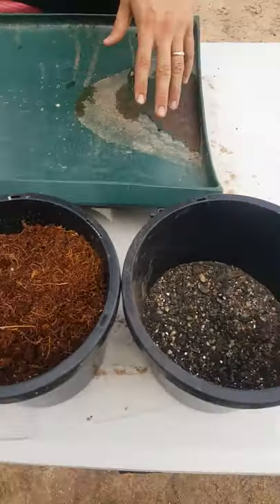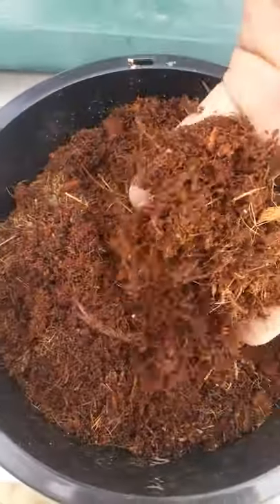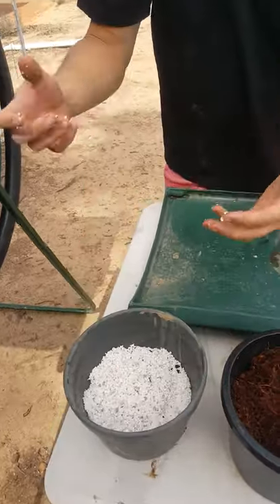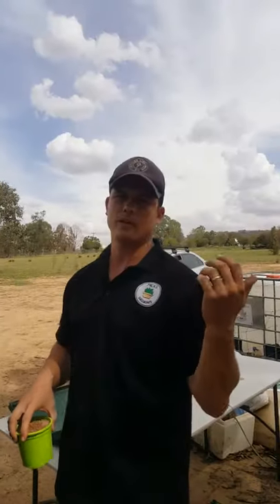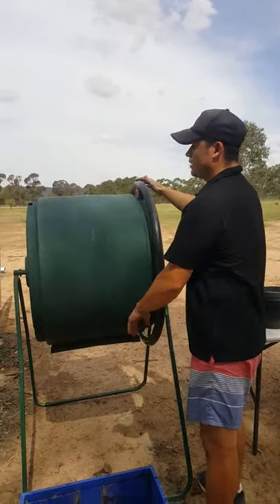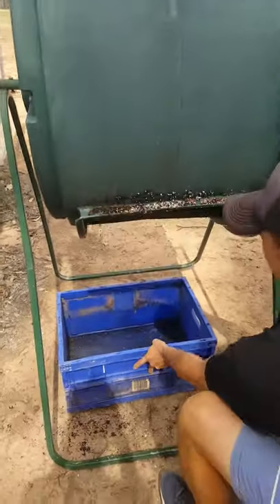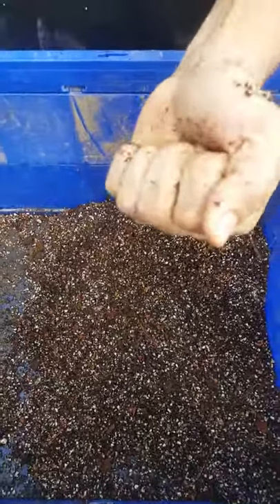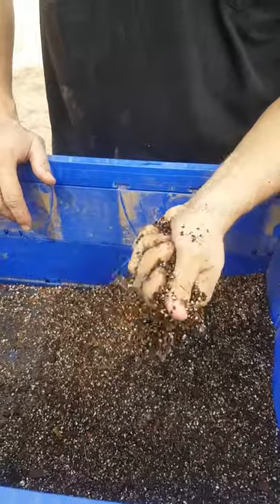Tip Tuesday: DIY Succulent Potting Mix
It's Tip Tuesday time! 😁 After posting our cuttings mix a few weeks ago we've had a lot of requests for a quick video talking you through our succulent potting mix! 🌵 So here it is guys! 😊

Got questions? 🤔 Send them through and maybe one day we can answer them for you on another Tip Tuesday! 🌱

EDIT: Whoops you guys I said 3 parts garden mix instead of 2! 😂 Sorry! 🤦‍♂️ So just to be clear we use 5 parts coir, 2 parts garden mix, 2 parts perlite and 1 part zeolite. ✌